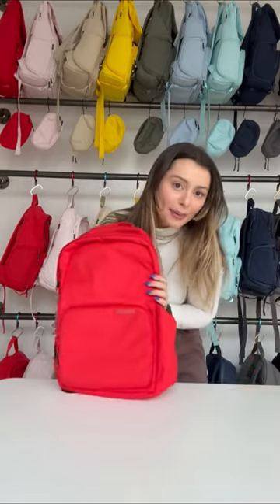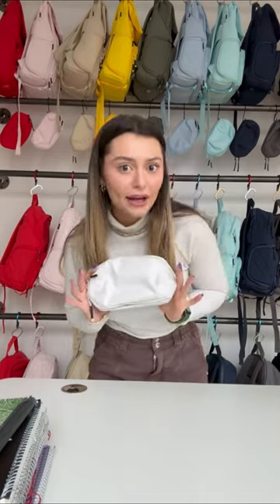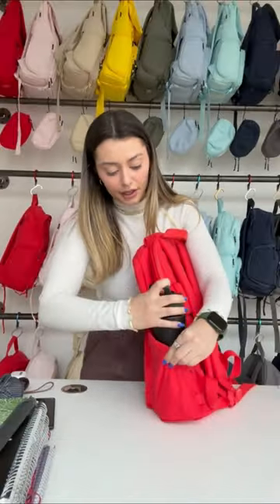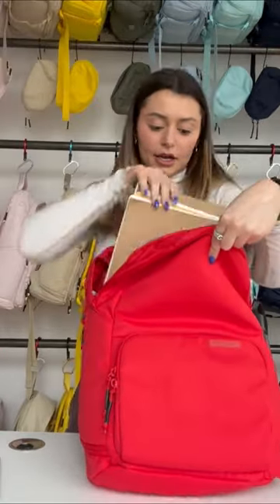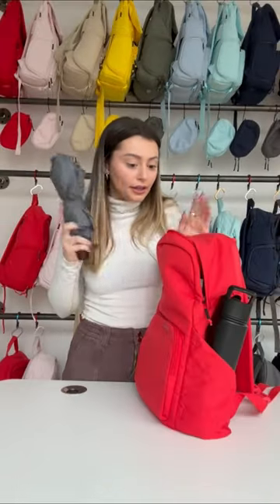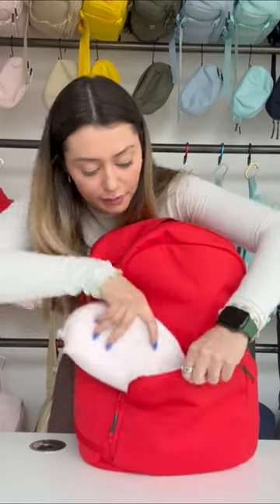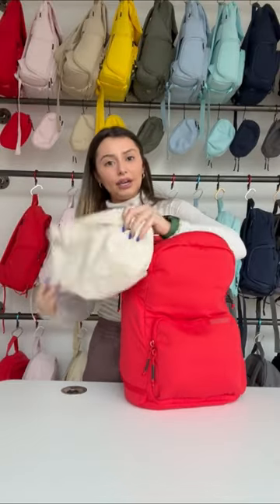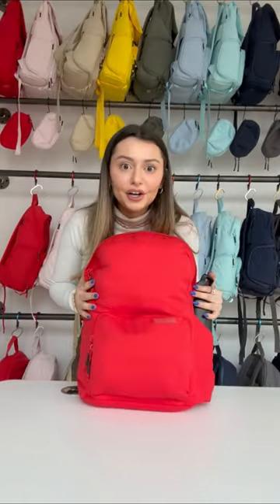The BACKPACK that can FIT SO MUCH is back!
So what's on the table for today?